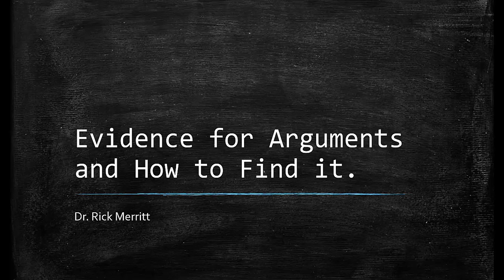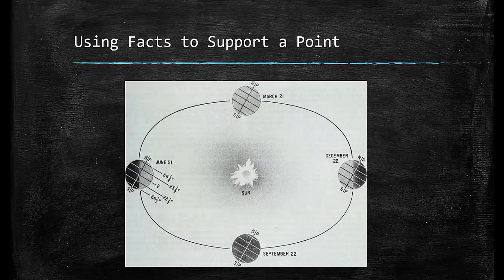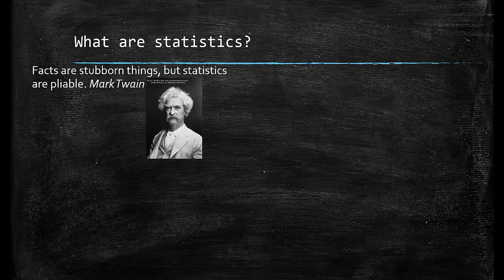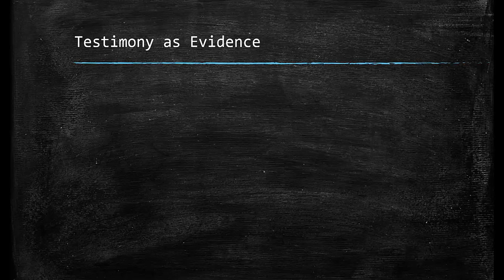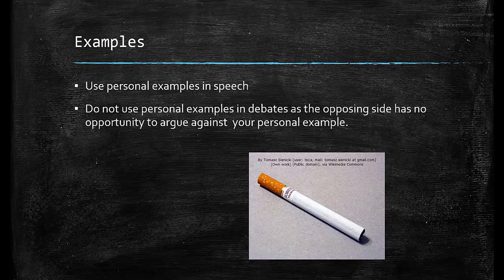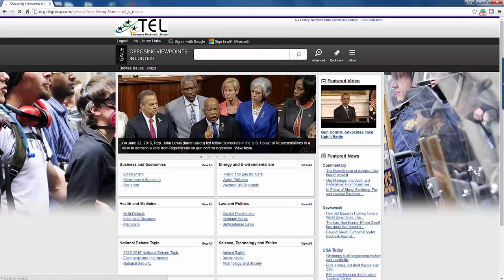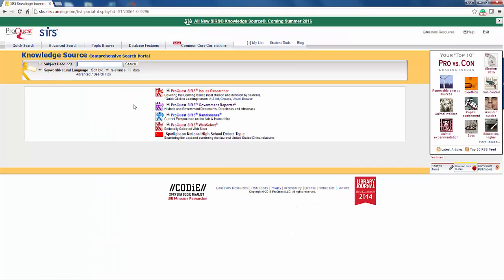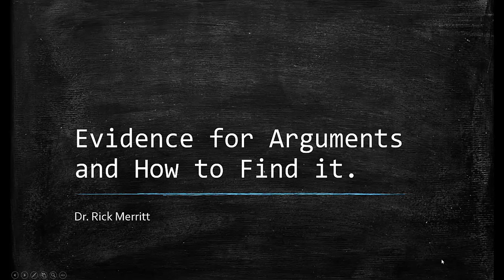Evidence for Arguments